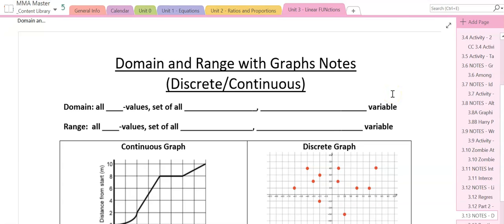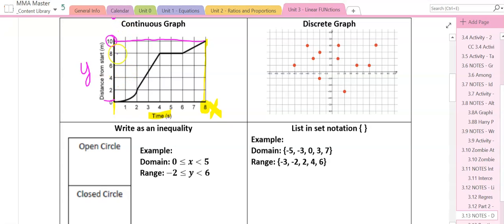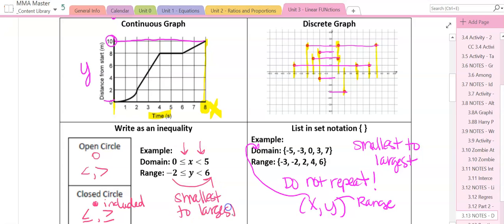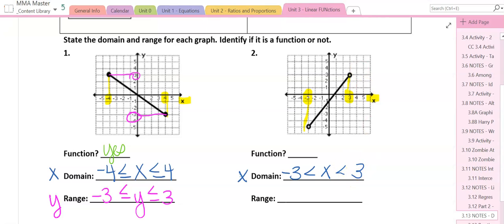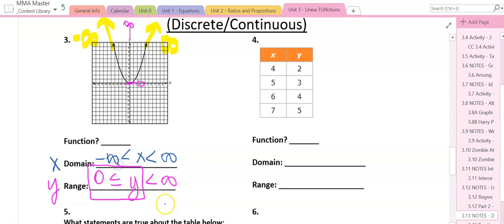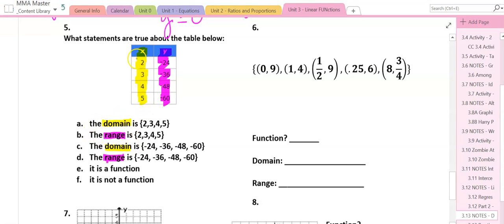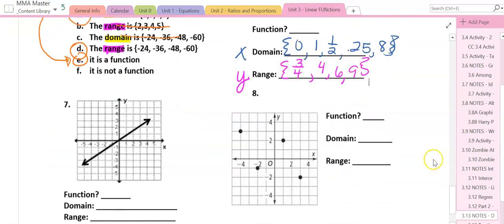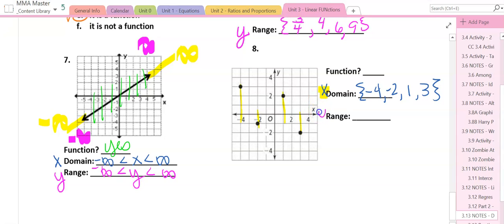Domain and Range Functions